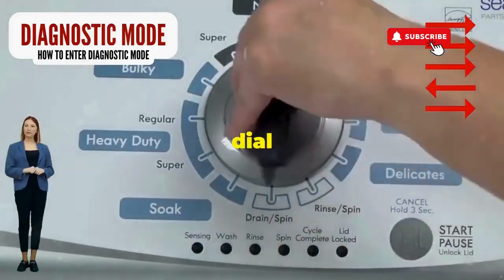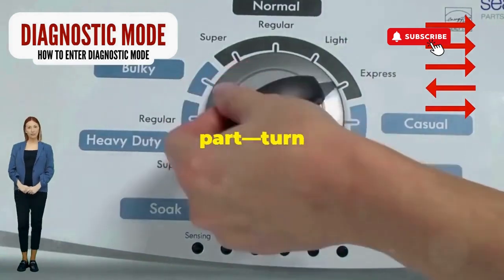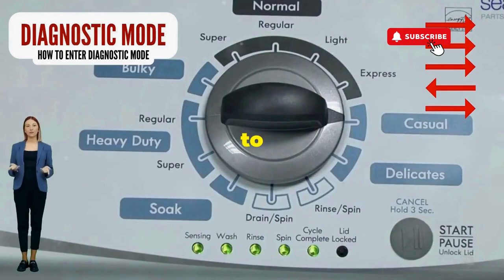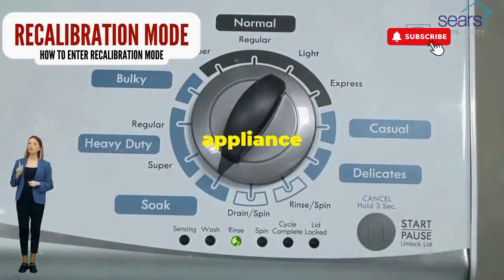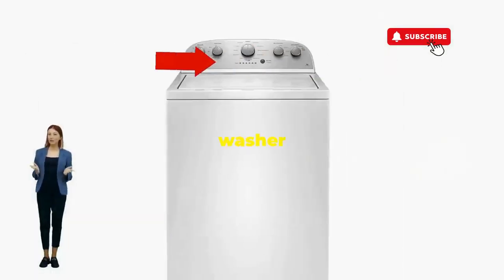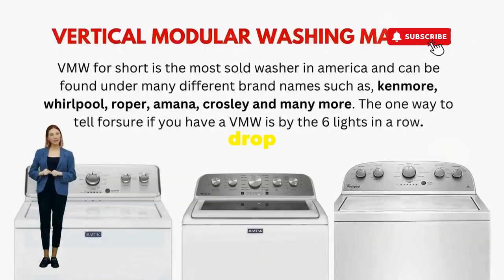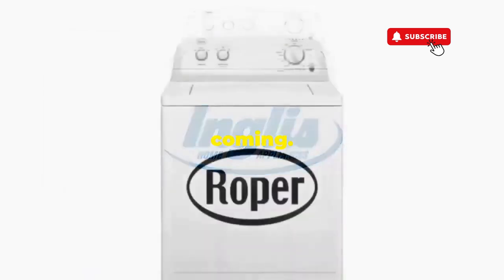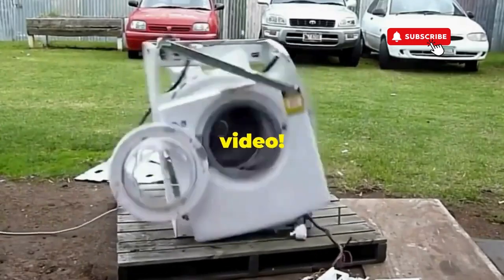Why is the light flashing on my Whirlpool washer